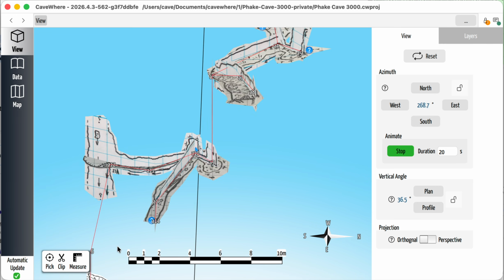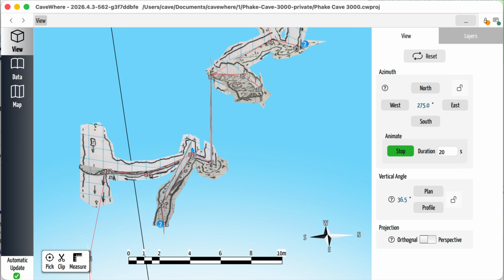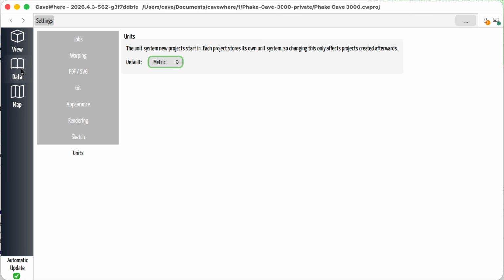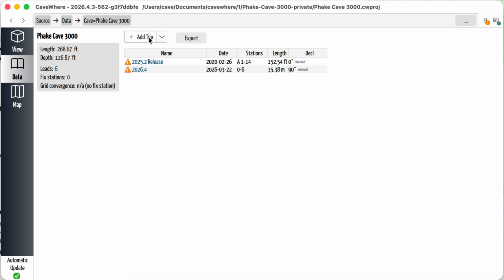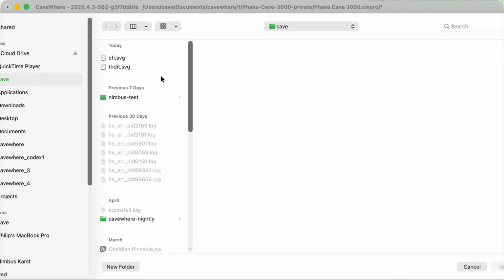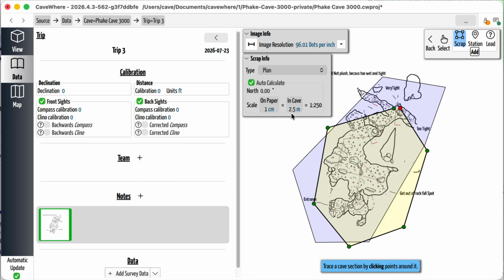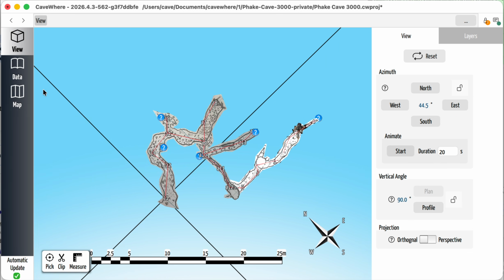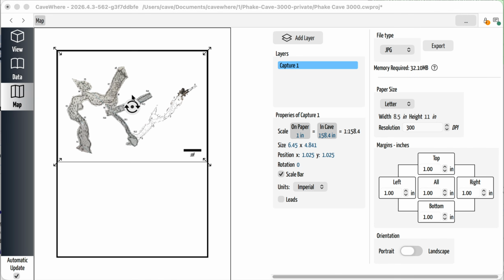CaveWhere - Global Units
In the Summer 2026 release, CaveWhere supports a new global coordinate system that keeps a project's units consistent across all views.